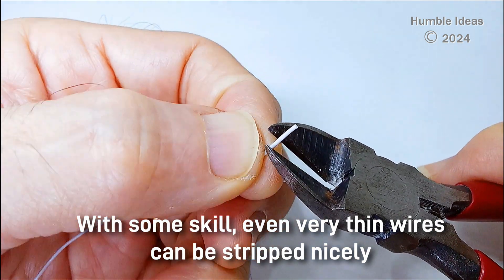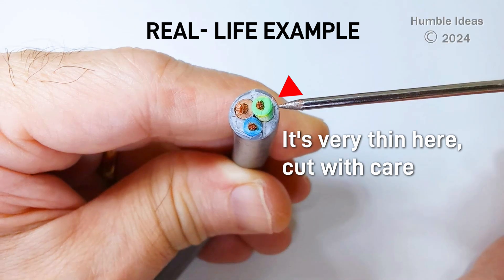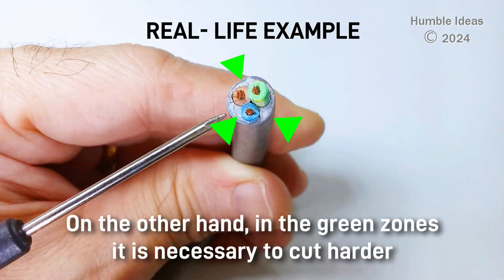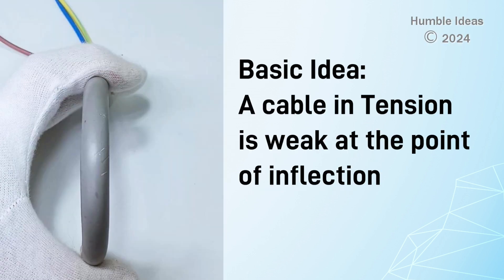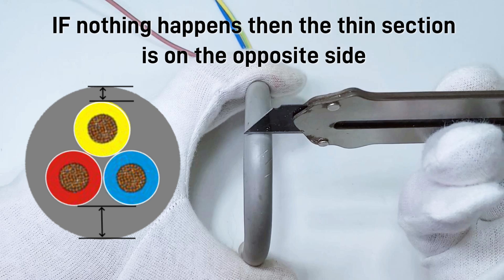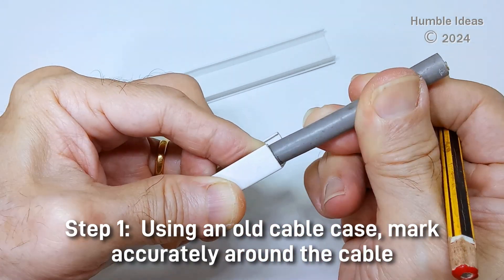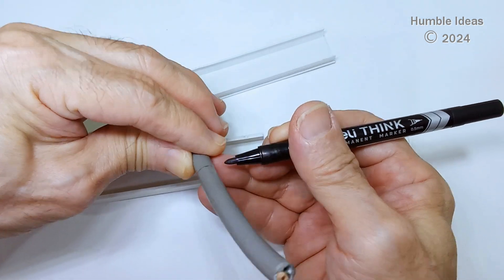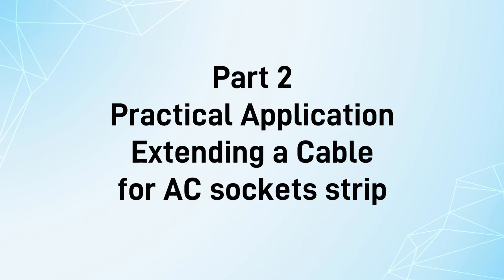How To Strip Beautifully 3 Core AC Cables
Stripping British Standard 3 core AC cables is not as easy as it may appear to be.  This infortainment video explores a new simple way to do it, and also provides tips on splicing wires, soldering and good electrical practices.